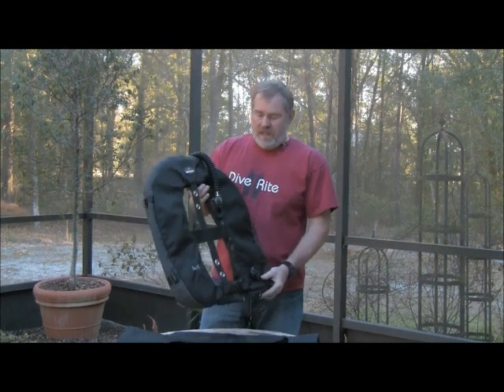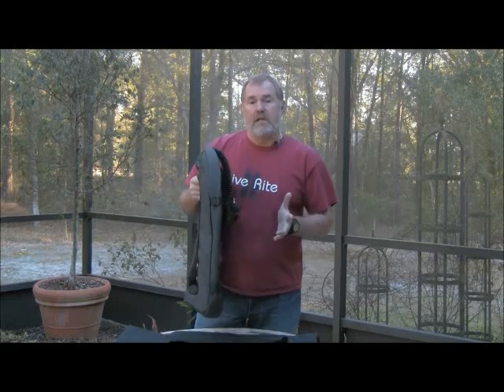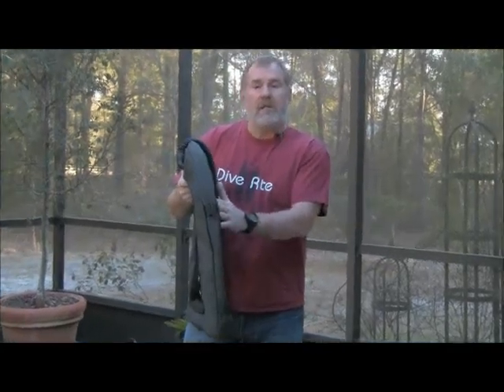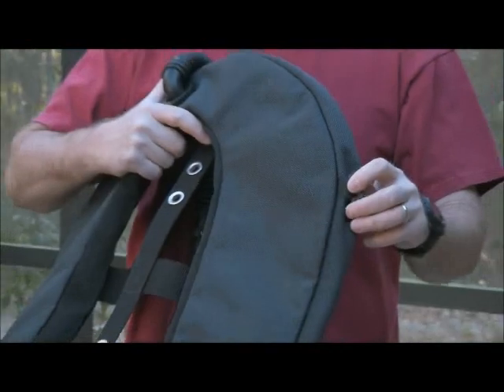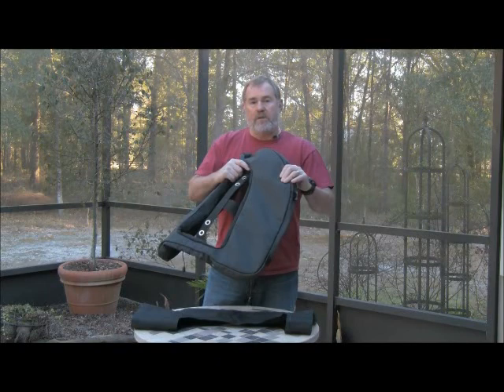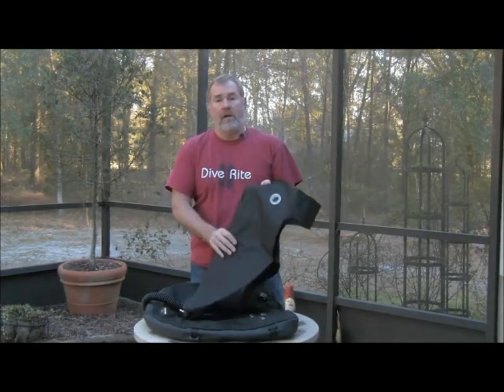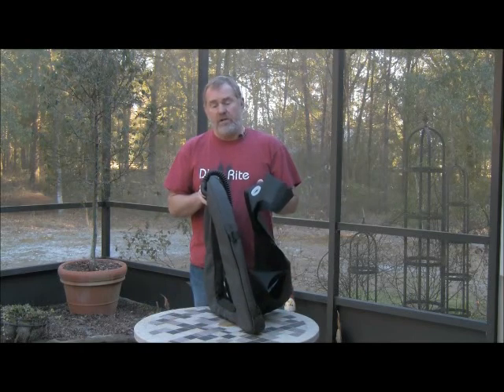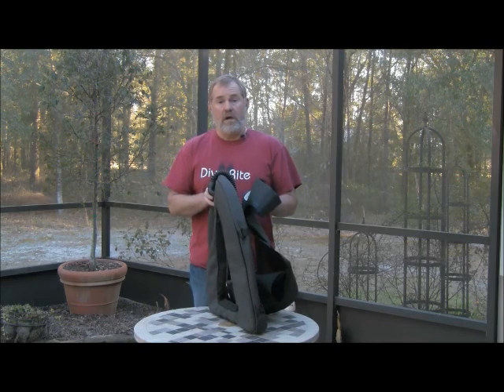Technical Scuba Diving: Dive Rite Launches SuperFabric XT Wing Series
Lamar launches the XT Series of wings, a rugged new line of recreational and technical BCDs from Dive Rite.